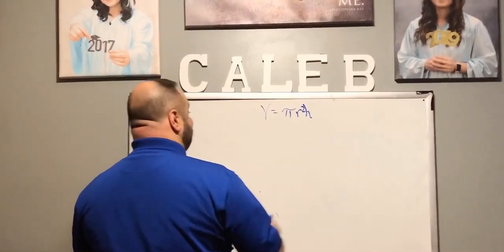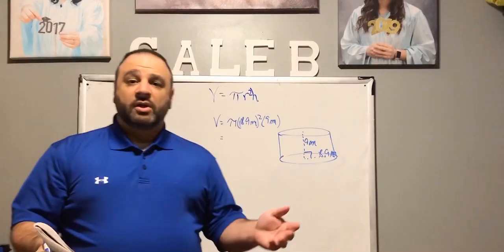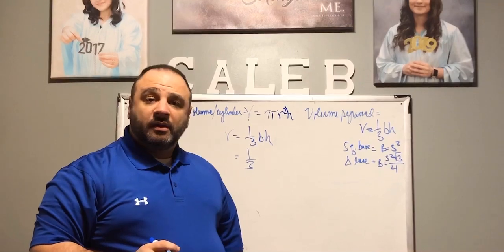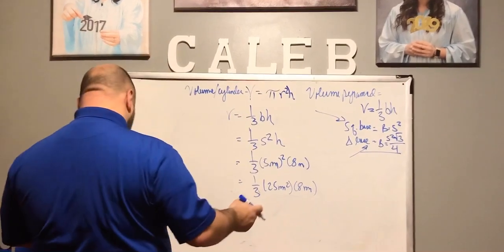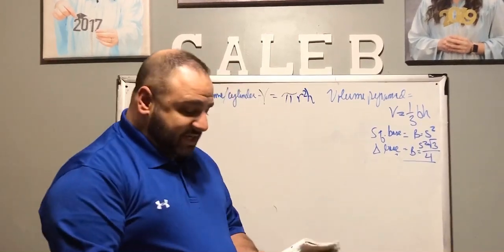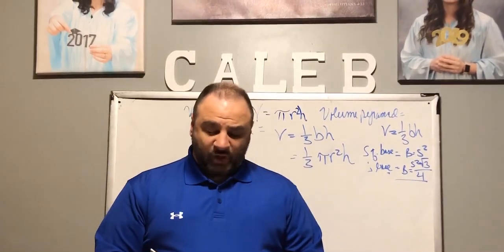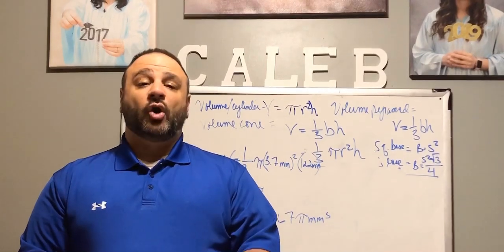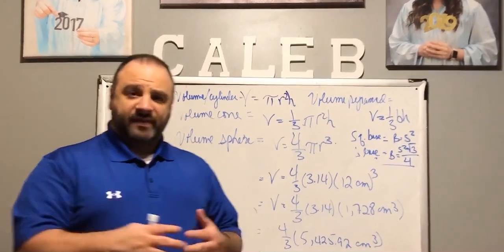Geometry 1118 pages 37-40